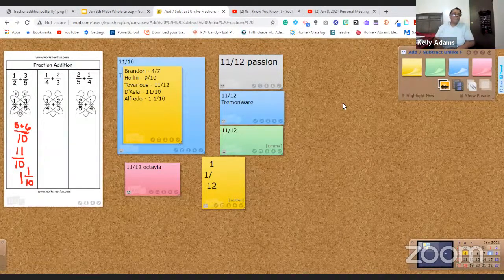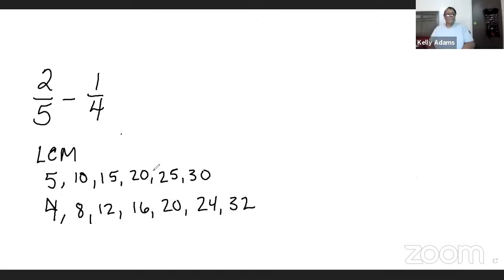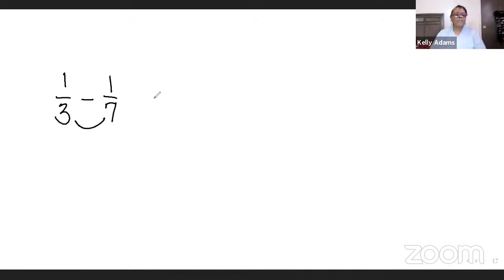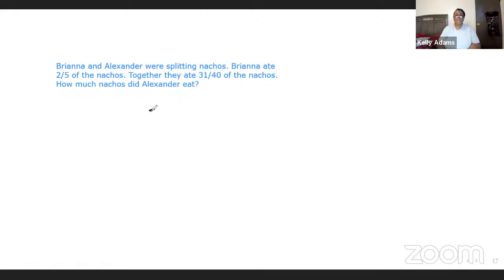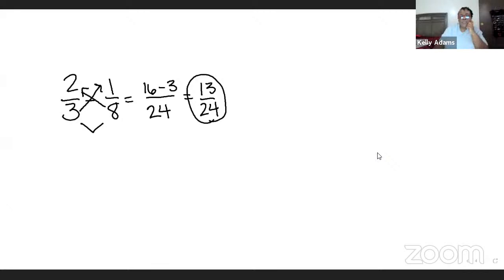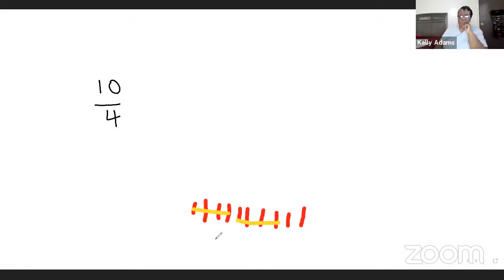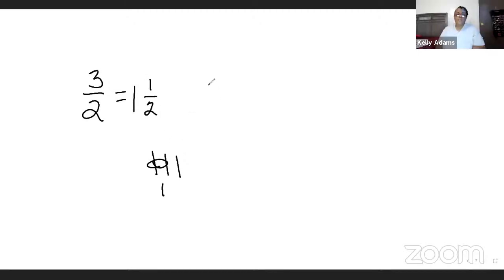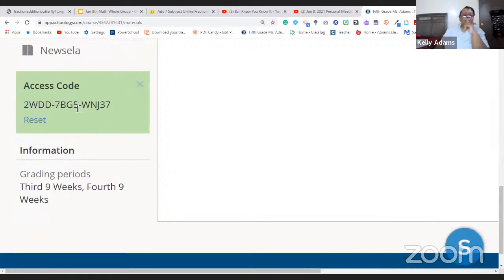Jan 8, 2021 Personal Meeting Room